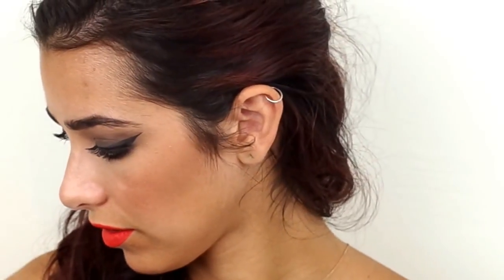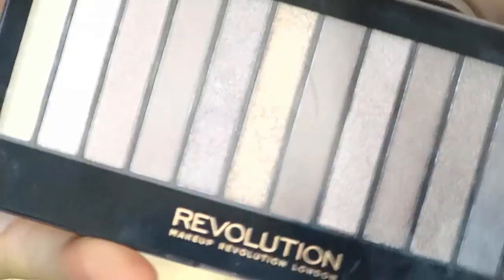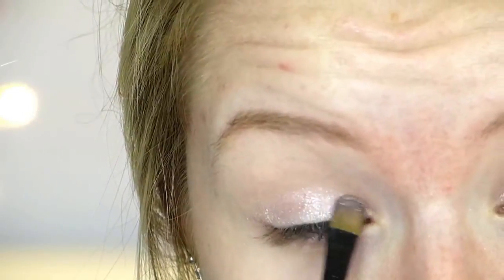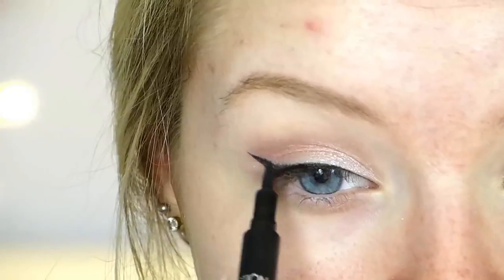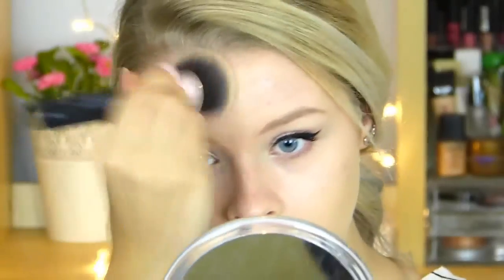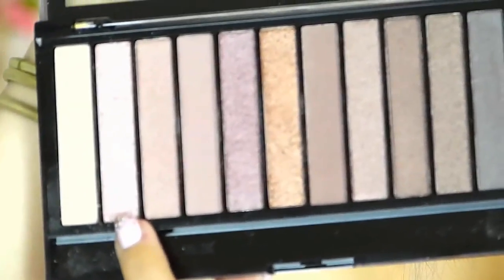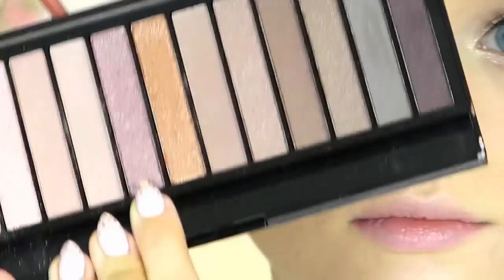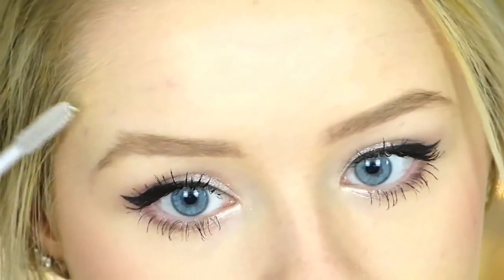Makeup Collection - Last Summer Party Makeup - Collab with Sharon Dubois | sophdoesnails